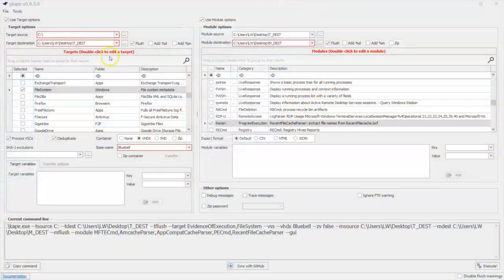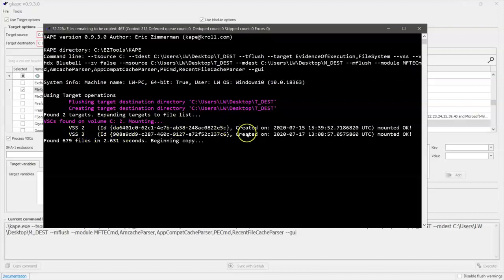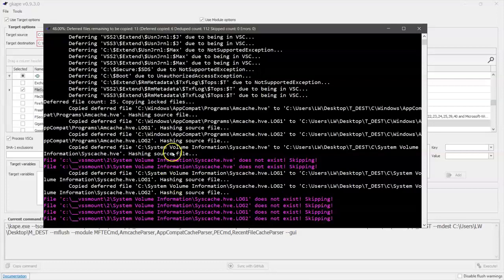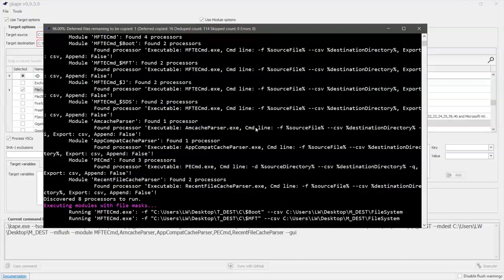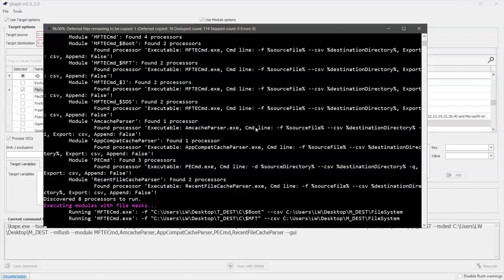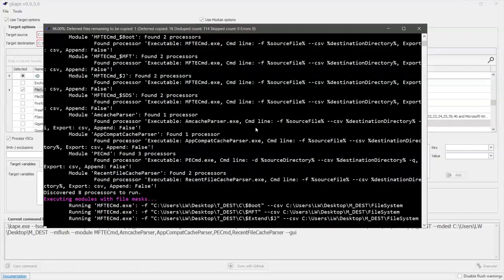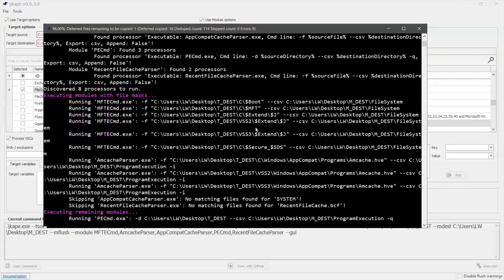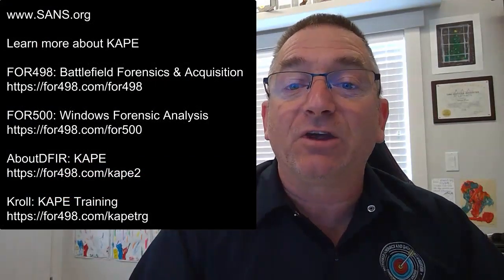Episode 85: Running KAPE through the GUI Version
In this episode, we will walk through the use of the GUI version of KAPE by executing it, and seeing how fast it can collect data and parse through it to find actionable intelligence.